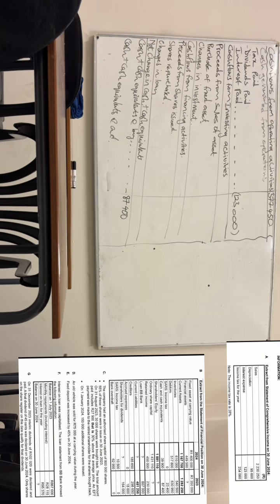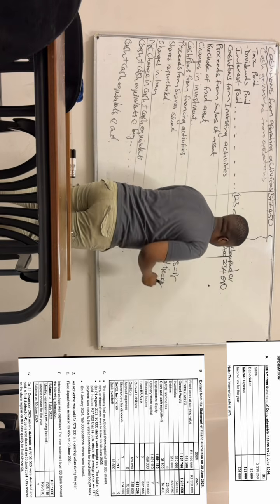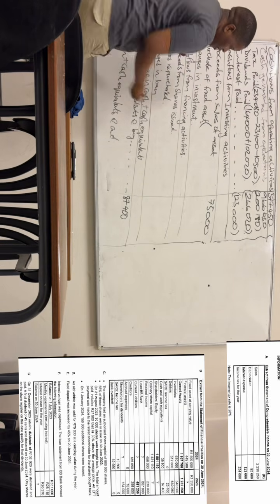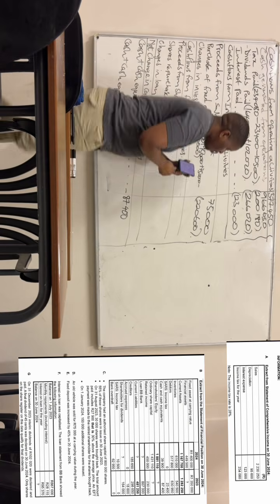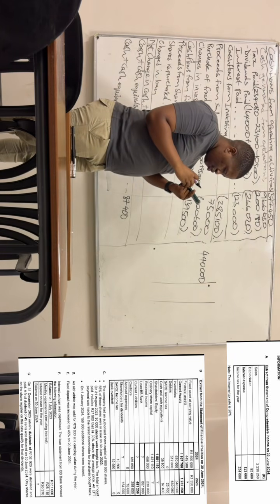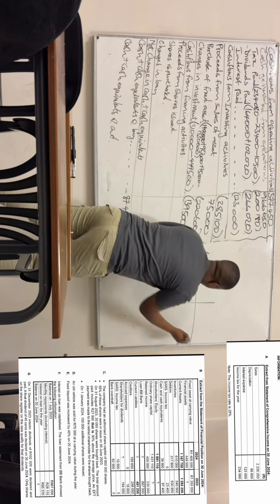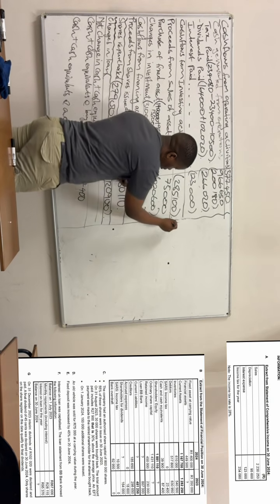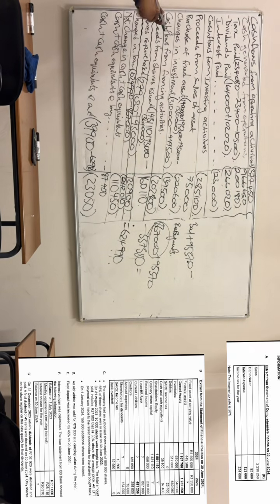Full Cashflow Statement